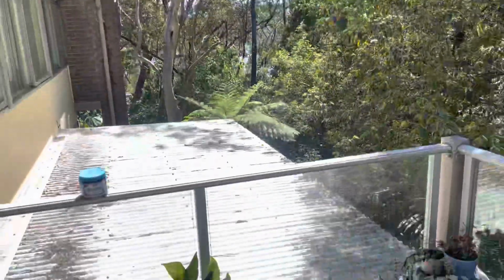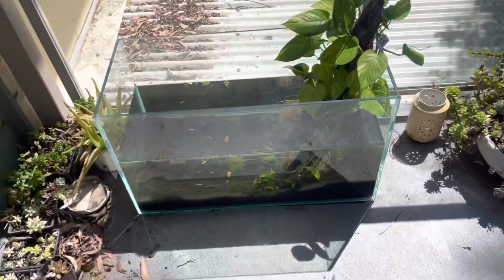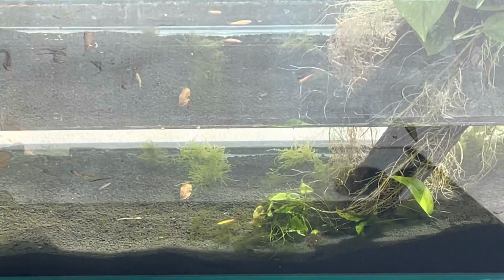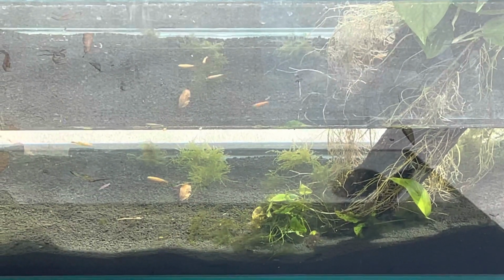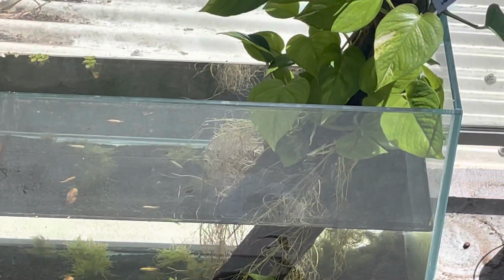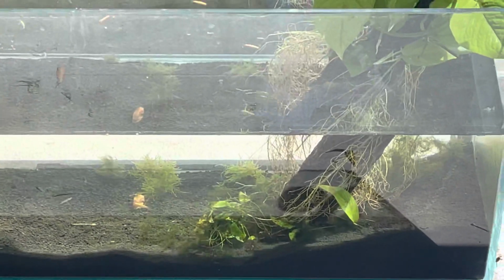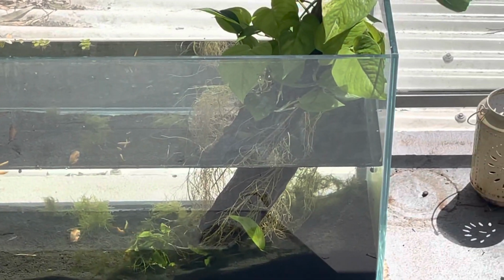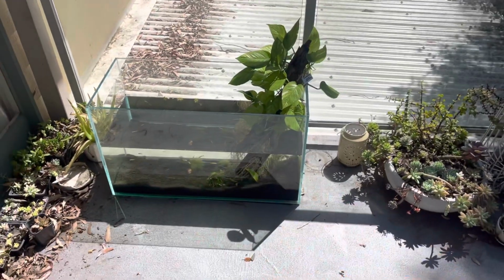Do you have an old tank you’re not using?